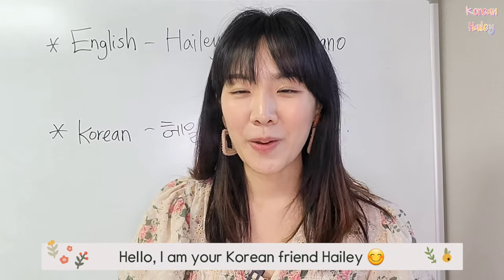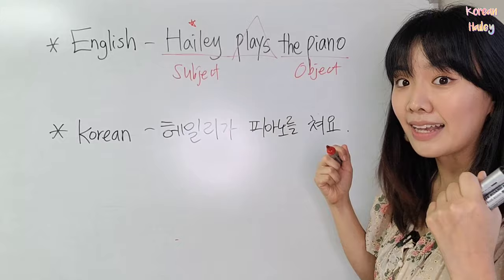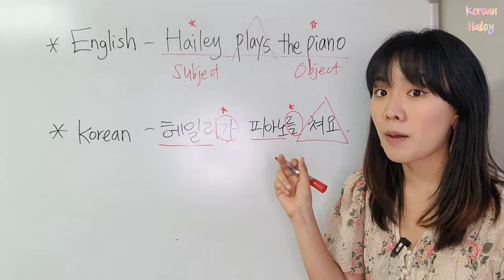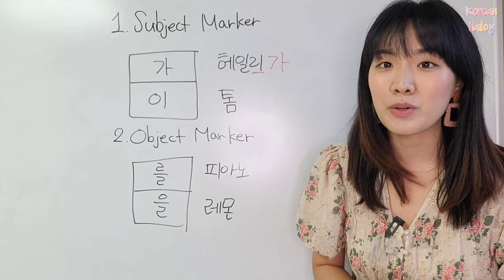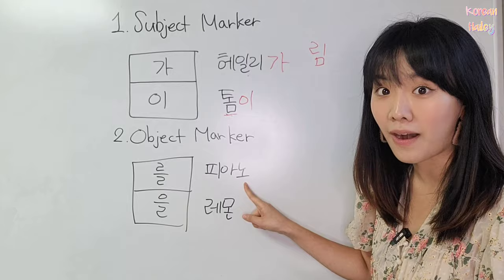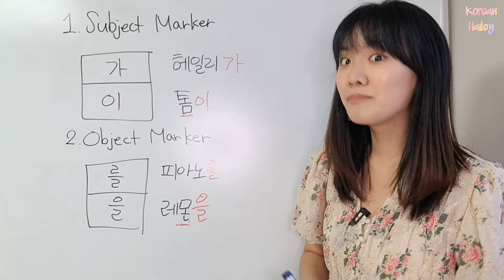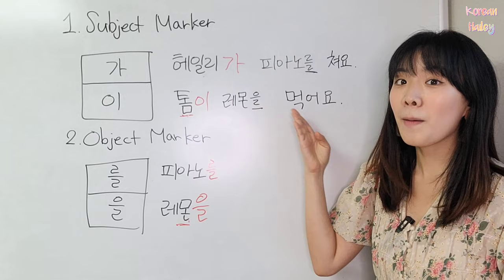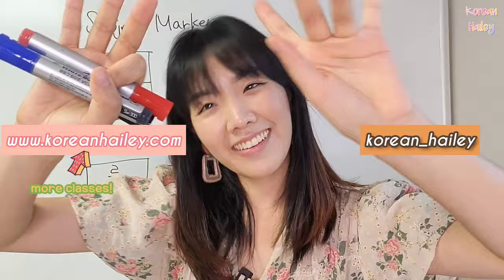What are Subject, Object Marker?! Big Difference between English and Korean 😊